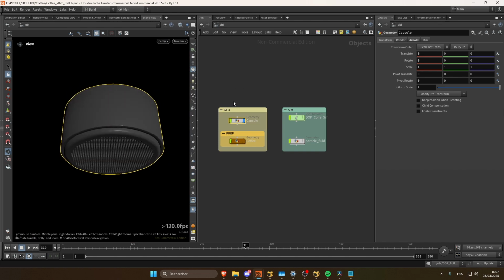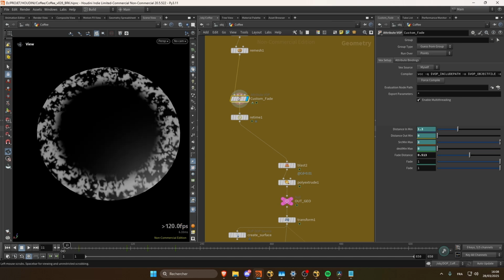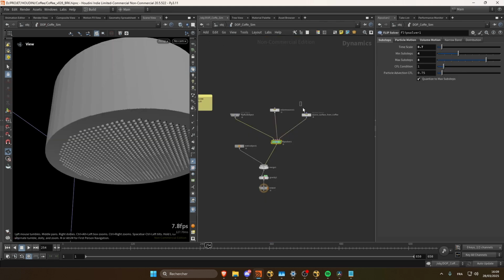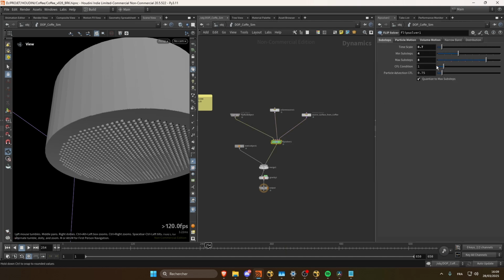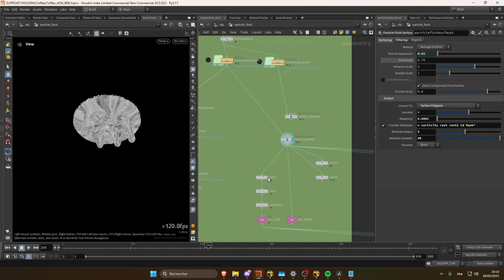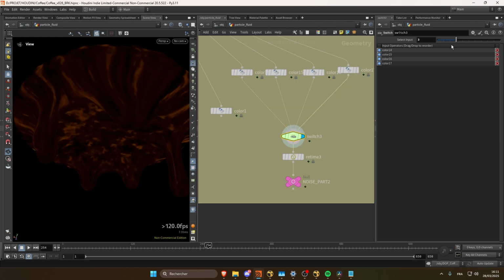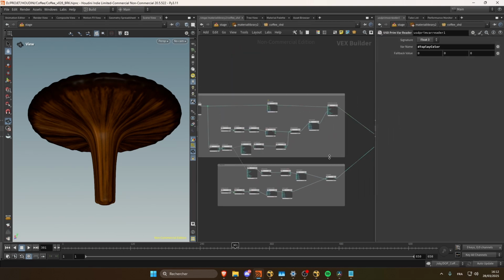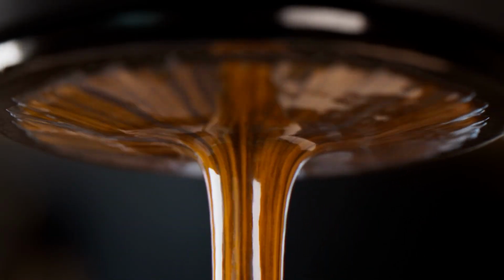Coffee Simulation in Houdini – Walkthrough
Coffee Simulation in Houdini

In this short tutorial, learn how to create a realistic coffee simulation in Houdini using FLIP fluids. It's a cross between a tutorial and a breackdown, so I won't go into detail, but I'll explain my process.